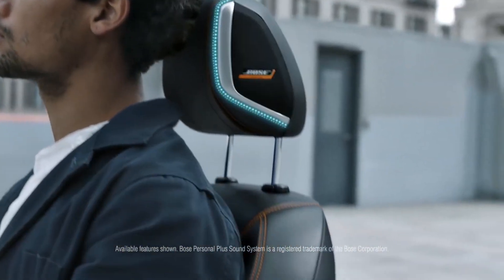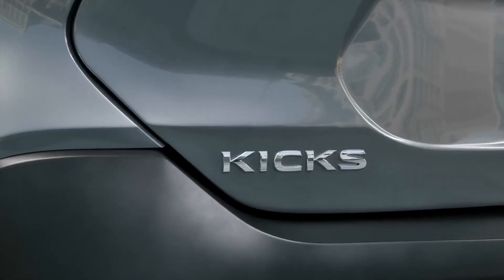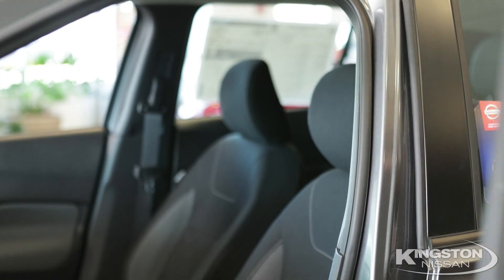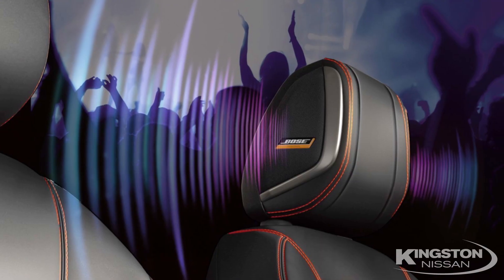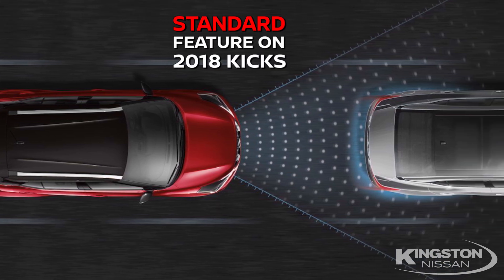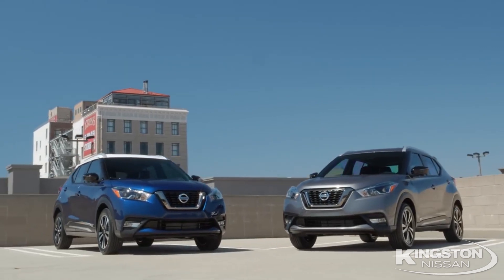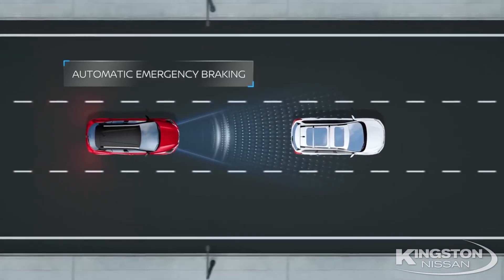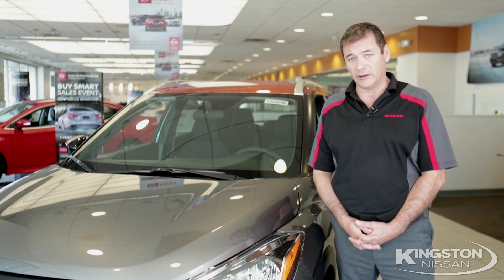How You Can Personalize the 2018 Nissan Kicks Crossover in NY!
Rob Rolleri of Kingston Nissan shows off all the 2018 Nissan Kicks has to offer at our dealership serving Newburgh, Middletown & Poughkeepsie NY! There are so many ways to customize the look of this crossover thanks to the Nissan Kicks Color Studio, offering accessories in a variety of colors to make a unique splash on the road.

Another thing that Mid Hudson Valley NY drivers will enjoy about the 2018 Nissan Kicks is how it beat the competition like the 2018 Kia Soul, 2018 Ford EcoSport & 2018 Toyota C-HR. Between
better front headroom & legroom, rear headroom, fuel economy (33 mpg!), passenger volume and cargo volume, there’s no other choice!

And don’t forget to mention class-exclusive features including:
-Bose audio system with speakers in the headrest
-Around View Monitor

Kingston Nissan now has the 2018 Nissan Kicks at our dealership and you can learn even more about this all-new crossover